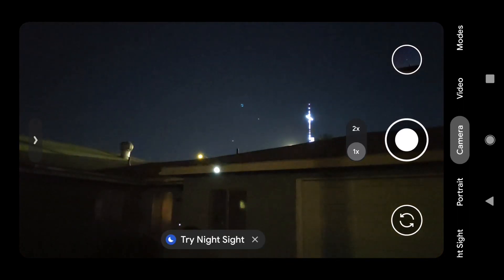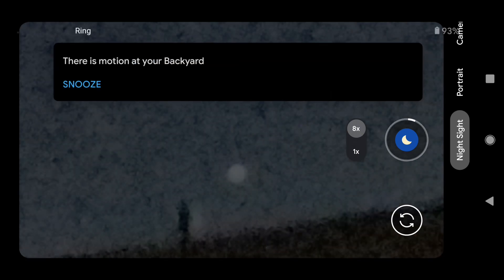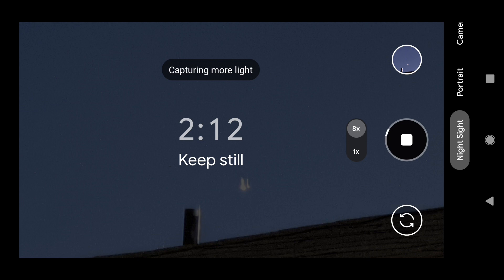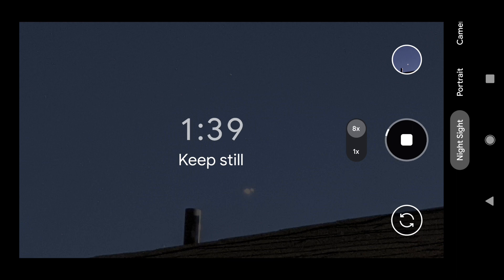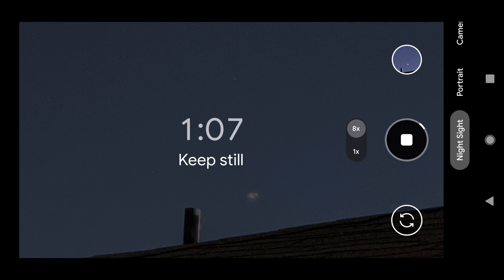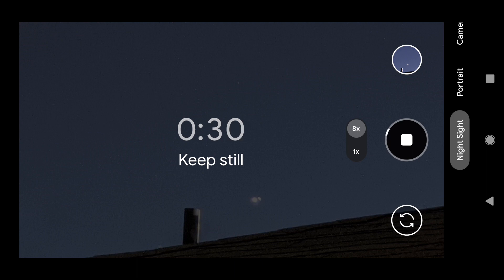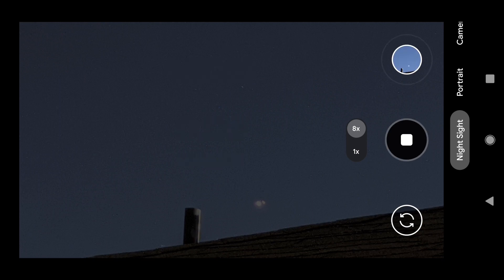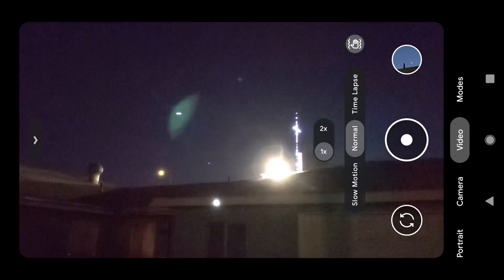The Great Conjunction Christmas Star with Saturn and Jupiter 12/21/2020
The Great Conjunction Christmas Star with Saturn and Jupiter 12/21/2020 viewed from Orange County, California, USA.